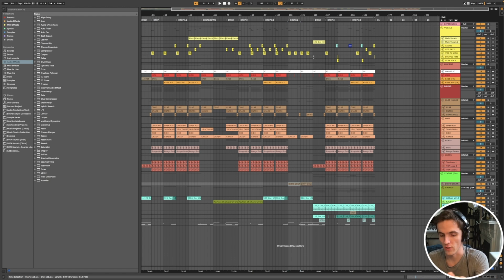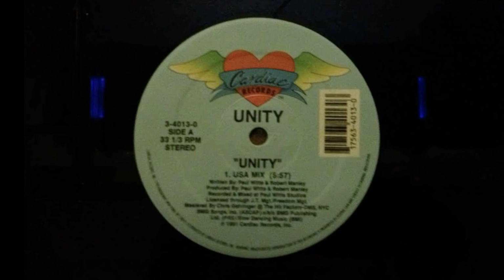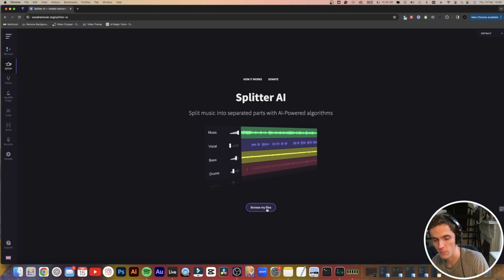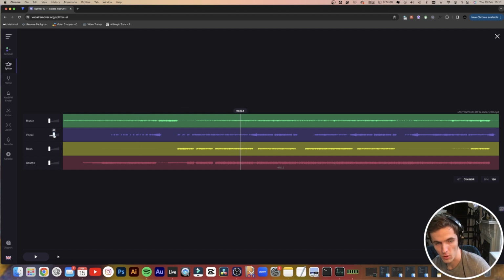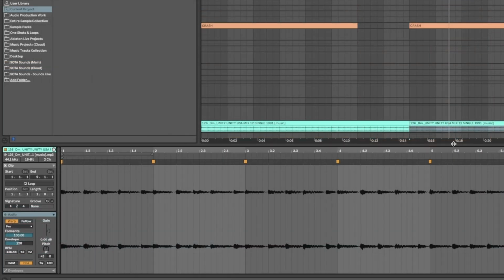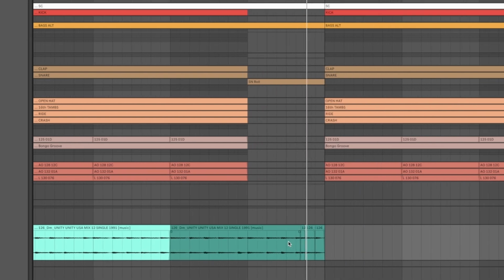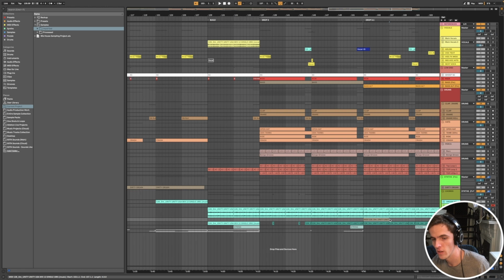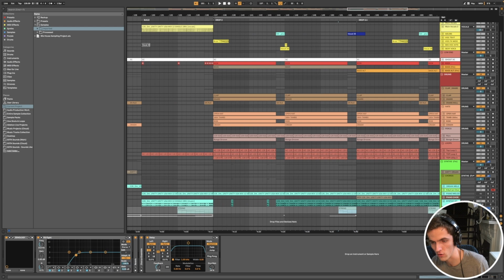How To Sample For 90s UK House Like The Pros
Our next tutorial looks at the popular technique that seems to be a big part of the 90s house sound - SAMPLING. Here, we explore everything from how to dig for samples, how to extract your favourite parts from tracks using AI tools, to how to integrate these sounds into your projects & use them in an original way.

Chapters:
00:00 - Music Preview
00:32 - Intro
01:26 - Digging For Music & What To Look For When Sampling
05:46 - AI Stem-Separation Sampling Tools
09:29 - Integrating Samples Into Your Tracks & Making Them "Your Own".
15:28 - Outro